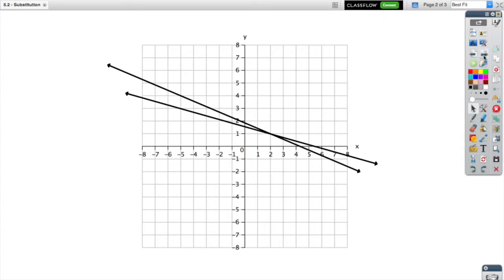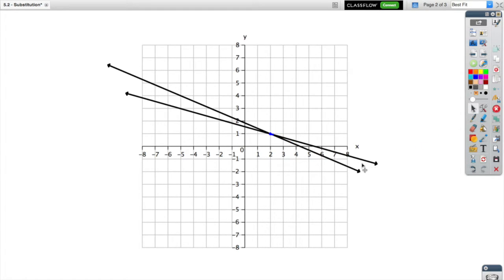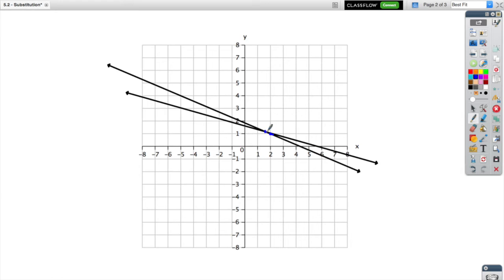5.2.1 - From Graphing to Substitution